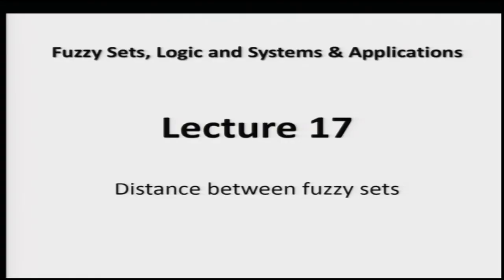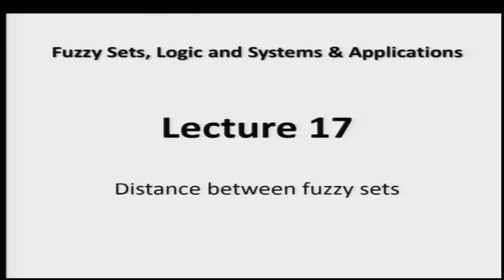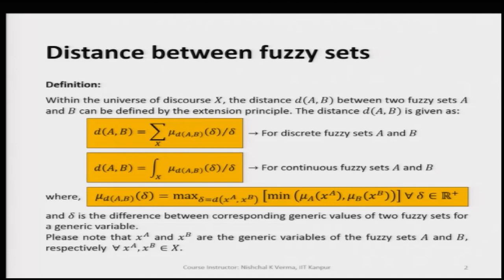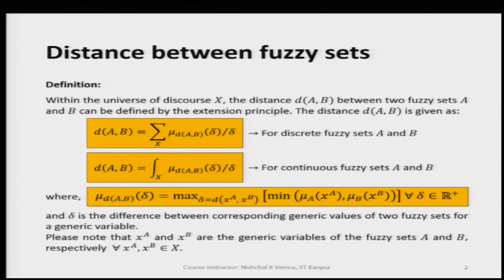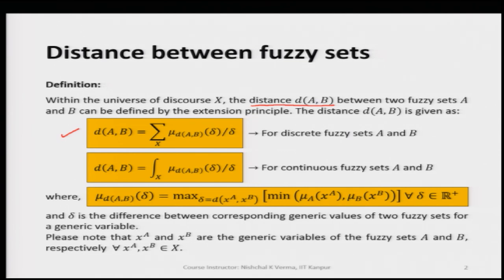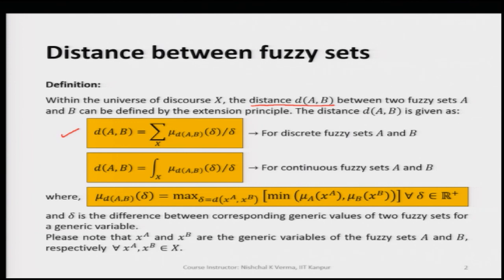Lecture 17 - Distance between Fuzzy Sets By Prof. Nishchal K.Verma